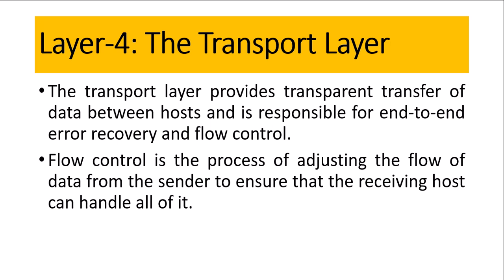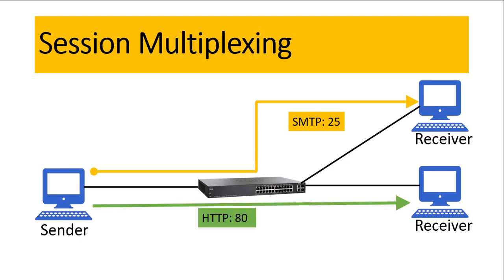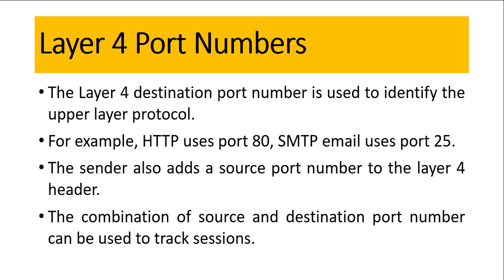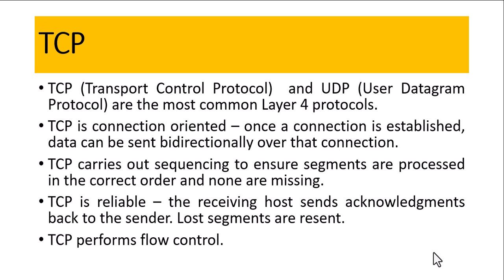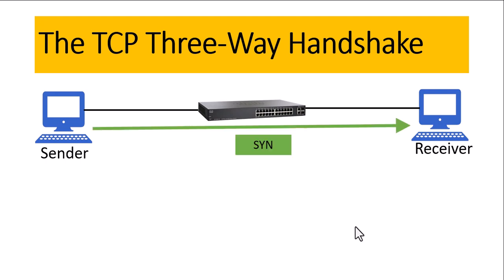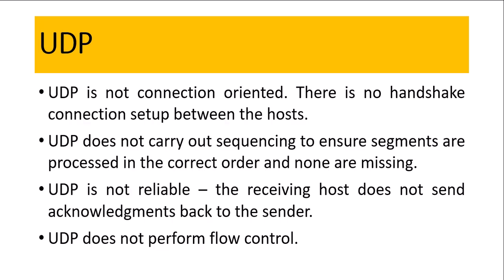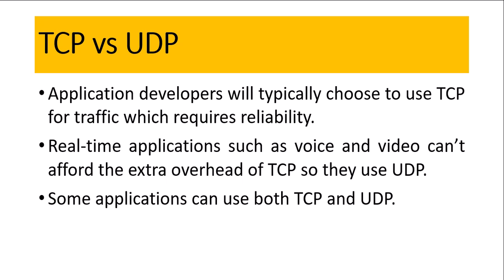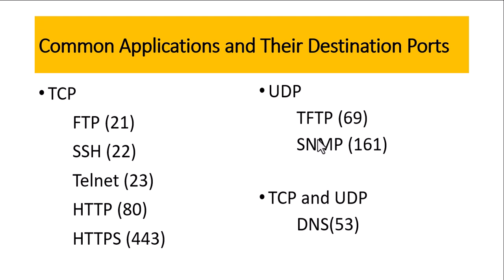what is transport layer in Networking ? | TCP vs UDP | FREE CCNA 200-301 | Module 1 : Day 6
This video demonstrate practically detailed explanation of working of transport layer in networking for beginners. TCP and UDP are two important protocols in computer network. session multiplexing is used to run multiple sessions simultaneously. This video explain about differnce between tcp and udp protocols. Port numbers are used to track sessions i.e HTTP, SNMP, SMTP.  Transmission control protocol is  connection oriented while UDP is connecitonless protocol.